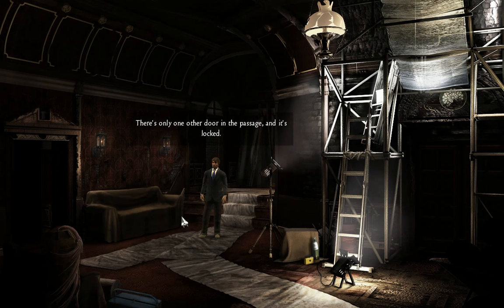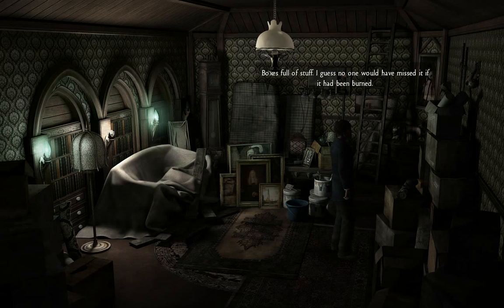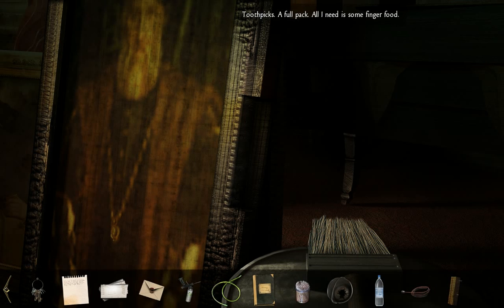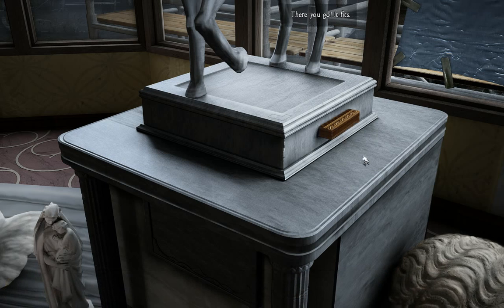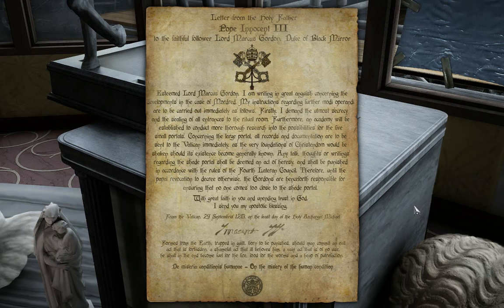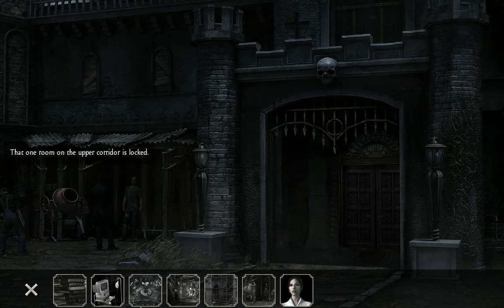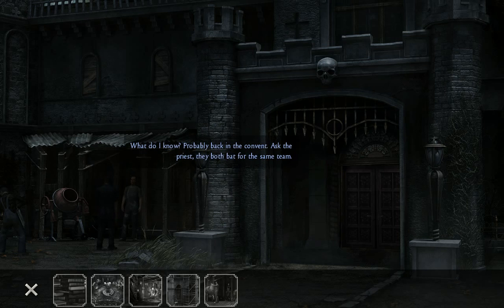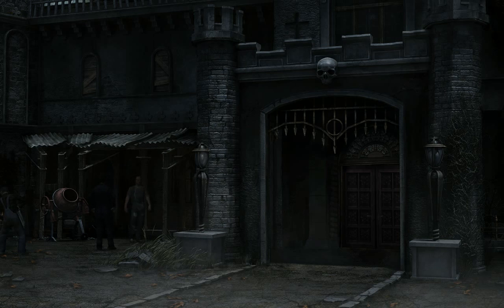Black Mirror 3: Final Fear Walkthrough Part 28 - Thousands of Pounds in Here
Complete longplay walkthrough of Black Mirror 3: The Final Chapter, adventure game by Cranberry Productions (2010/2011)